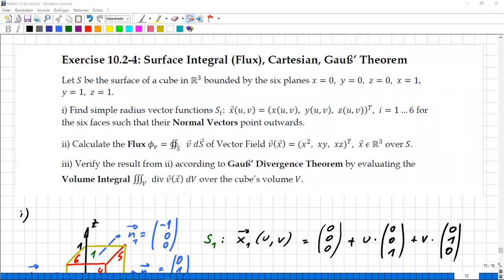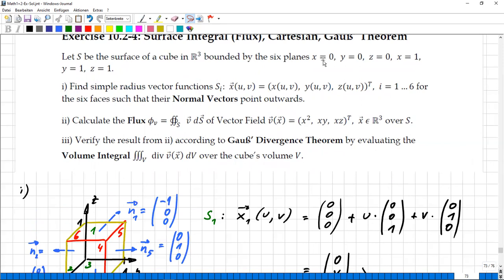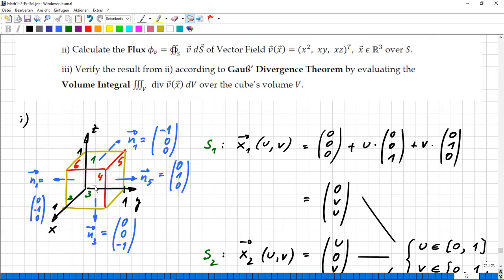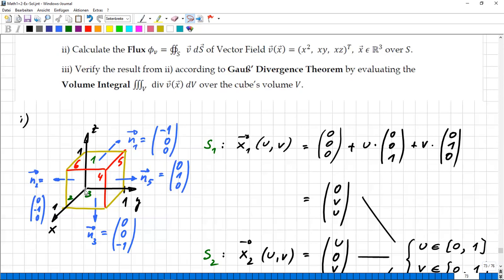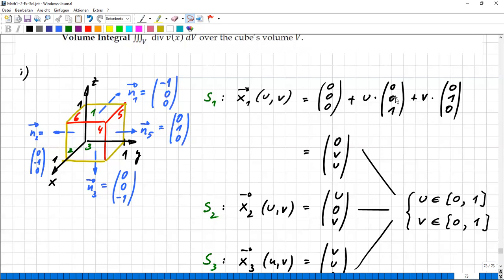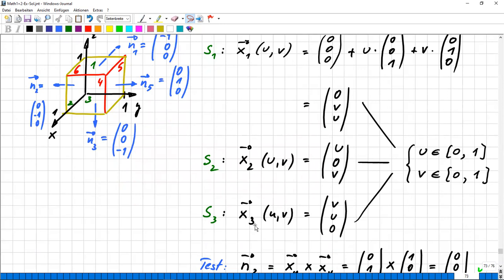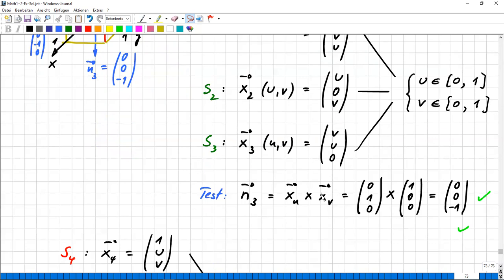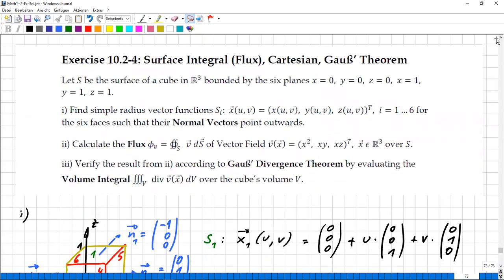Math2 Ex10.2e Flux Integral Divergence Theorem Part 1